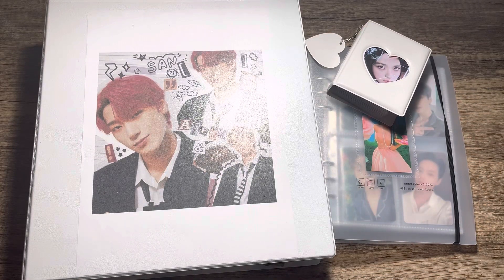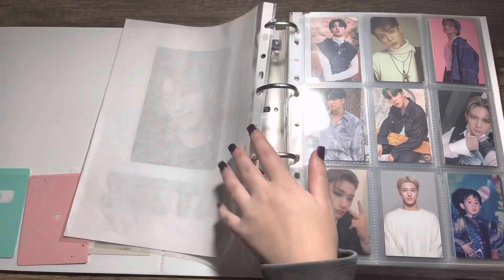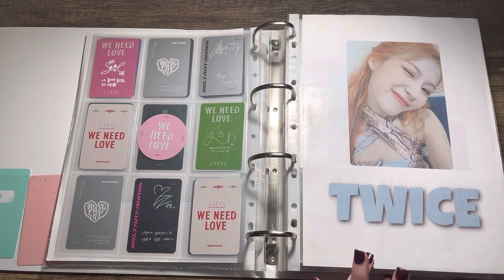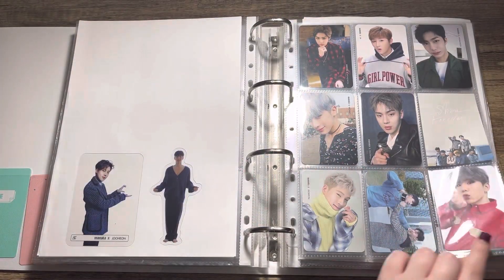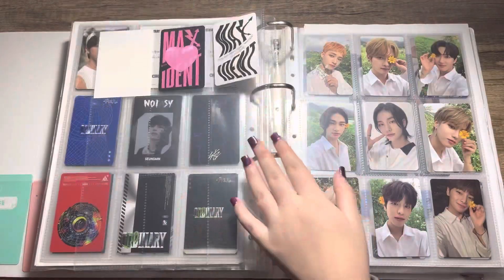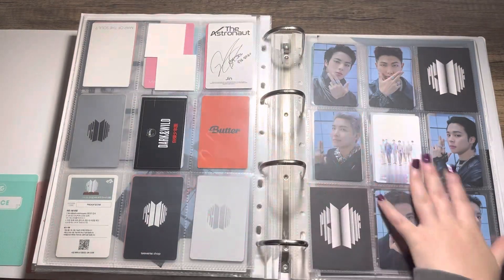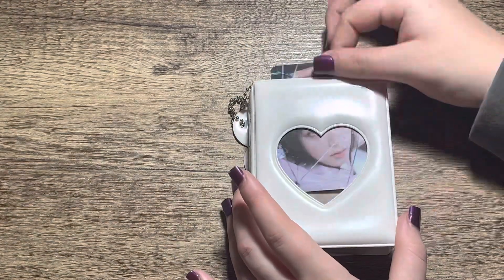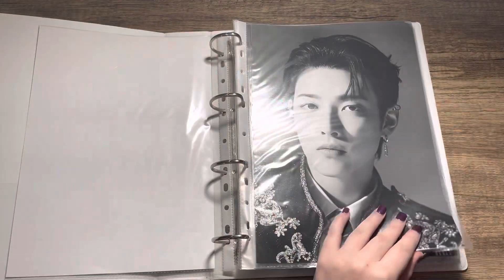Kpop photocard collection 2022 ( multi Stan edition🤍)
I hoped you enjoyed todays video of my photocard collection 2022.

Time stamps
Ateez 01:05 to 03:10
Stayc 03:14 to 03:32
Twice 03:36 to 05:04
Itzy 05:05 to 05:25
Monsta x 05:26 to 05:55
Woodz 05:56 to 06:25
NCT 06:26 to 06:47
EXO/SHINEE 06:47 to 07:03
Stray kids 07:04 to 07:31
enhypen 07:32 to 07:45
Tomorrow x Together 07:45 to 08:26
BTS 08:27 to 09:18
Omega x , got7,the boyz , Eric nam 09:18 to 09:46

A5 binder
Seventeen 10:18 to 10:56
G-IDLE 10:56 to 11:12
Blackpink 11:12 to 11:30
Woosung 11:30 to 11:33

Mini Binder
Red velvet 11:53 to 11:57
Twice 11:57 to 12:21
Kep1er 12:21 to 12:23
Aespa 12:23 to 12:26